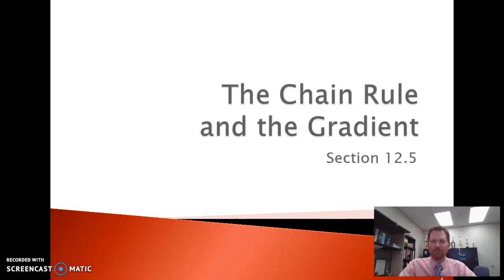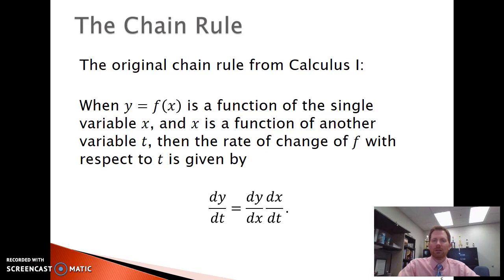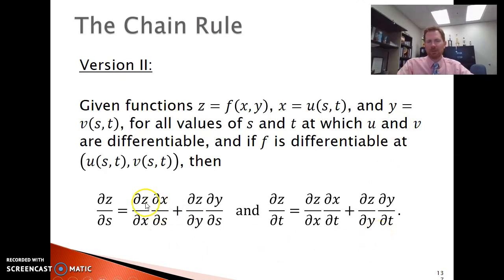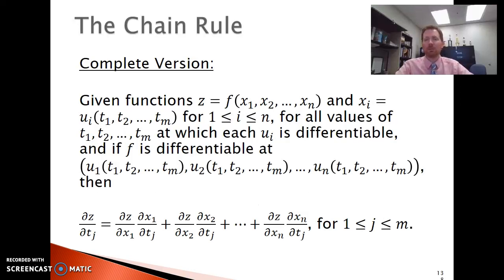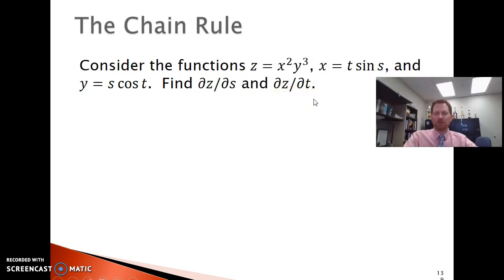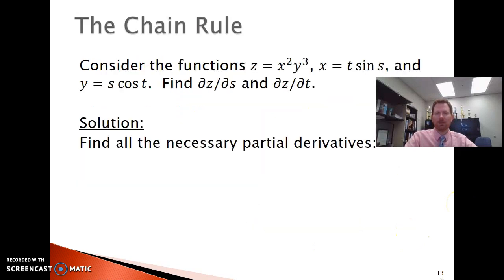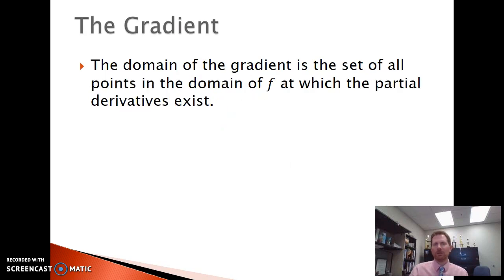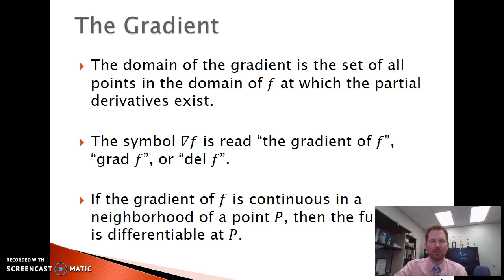The Chain Rule and the Gradient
This video includes a discussion of the chain rule for functions of multiple variables and an introduction to the gradient.